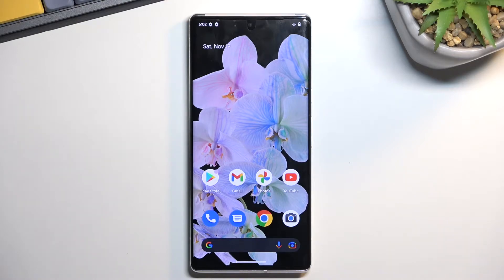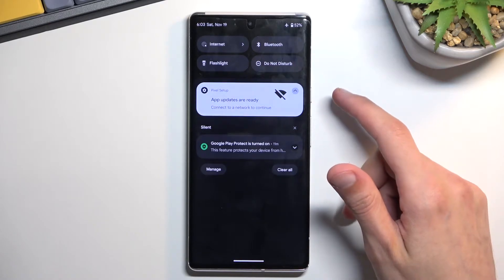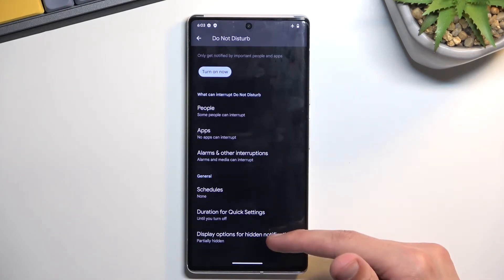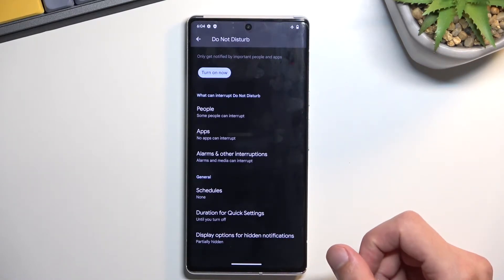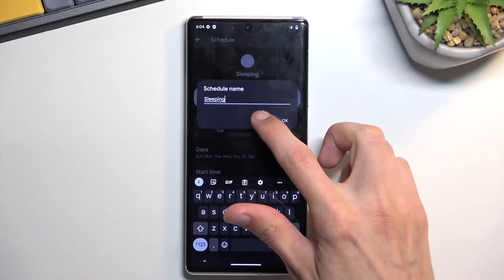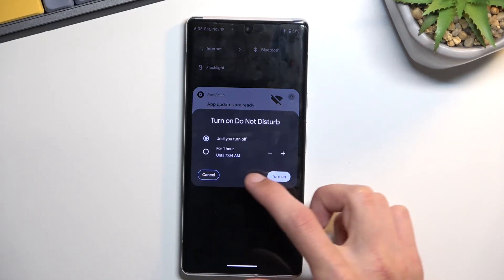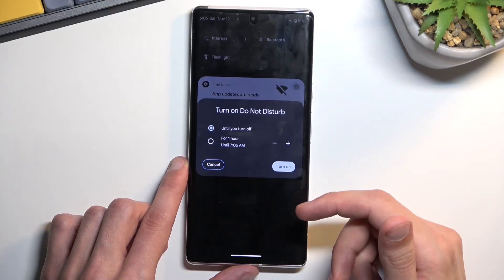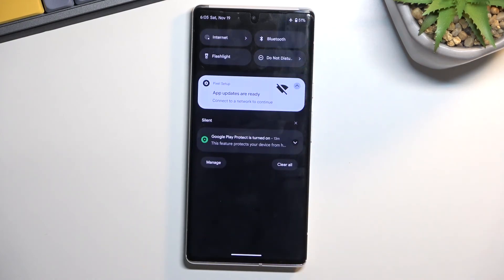How to Enable Do Not Disturb Mode in Android 13 – Disable Sound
Would you like to enable do not disturb mode in your Android 13, but you’re not sure where this option is placed in the new operating system? No worries, here we are coming with help! In this tutorial, we would like to show you how easily you can find do not disturb mode and set it according to your needs. So let’s follow all shown steps and successfully enable do not disturb mode.

How to activate do not disturb in Android 13? How to set up do not disturb in Android 13? How to configure do not disturb in Android 13? How to switch on do not disturb in Android 13? How to customize do not disturb in Android 13? How to change do not disturb settings in Android 13?